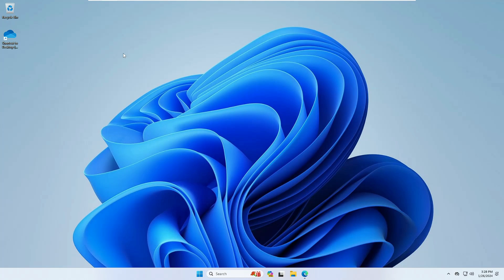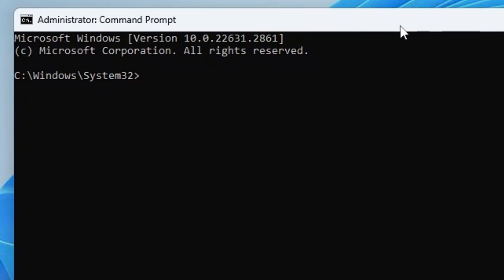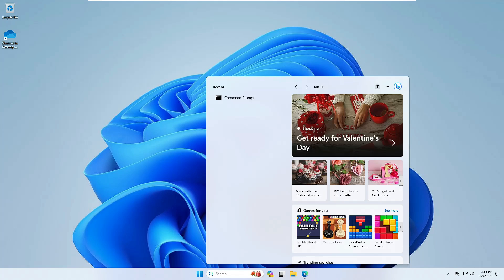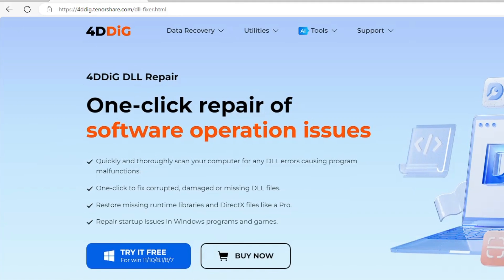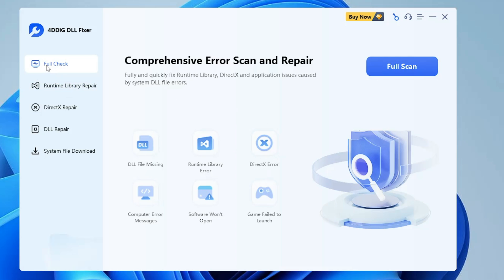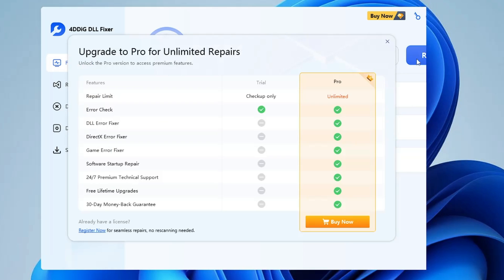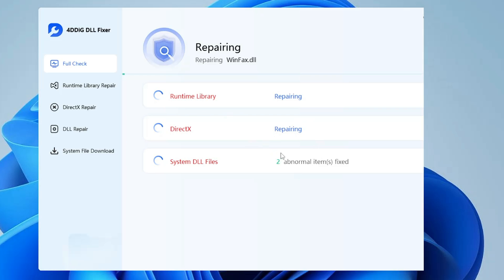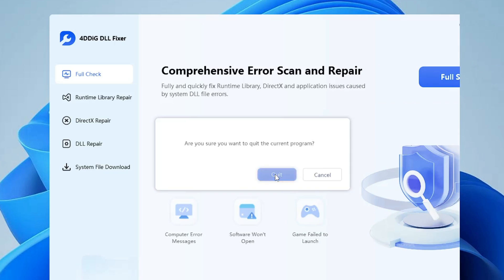100% Solved! How to Fix All DLL Files Missing Error In Windows with 4DDIG DLL Fixer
100% Solved! How to Fix All DLL Files Missing Error In Windows with 4DDIG DLL Fixer

Missing DLL files or DLL Errors in Windows 7, 8, 10, and 11, are some of the most common Dll-related Problems. It can be MSVCR110.dll, MSVCR71.dll, LogiLDA.dll, MSVCP140.dll, runtime-l1-1-0.dll, VCRUNTIME140.dll, etc. Among them, the most popular one is MSCVP110.dll. You may receive error messages below

   SFC /Scannow

The Common causes of DLL errors are deleted Accidentally, software installation,  malware, and system updates.

☑ Watched the video!
☐ Liked?